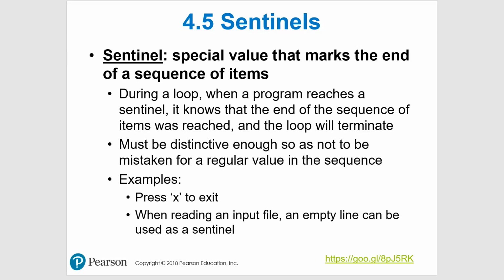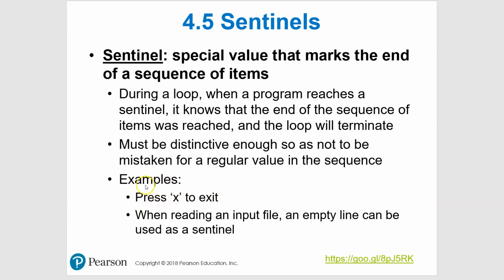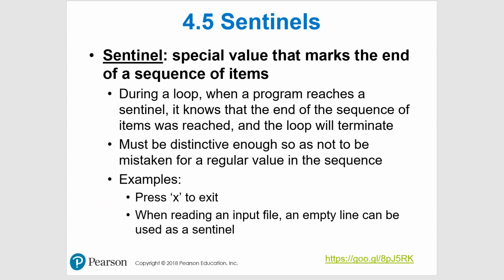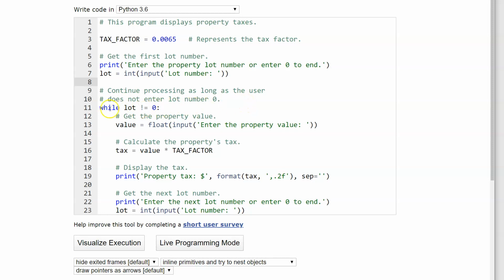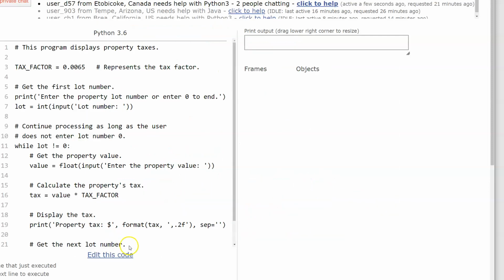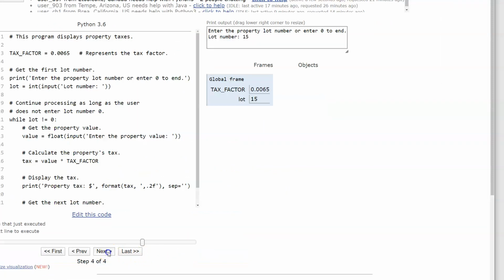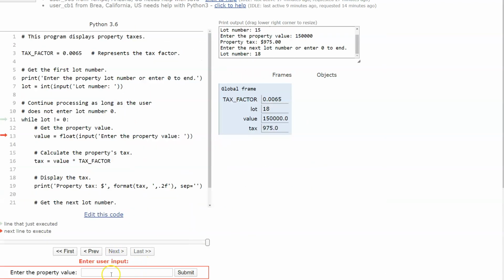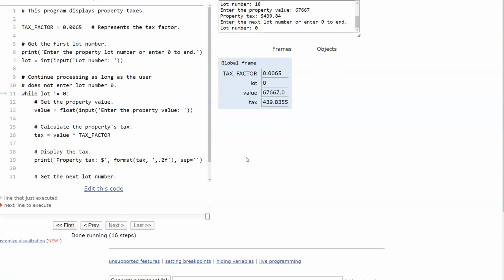CIS 2 - Python 4.5 Sentinels